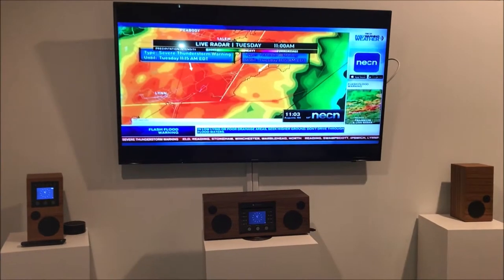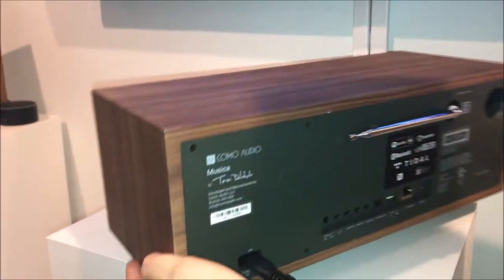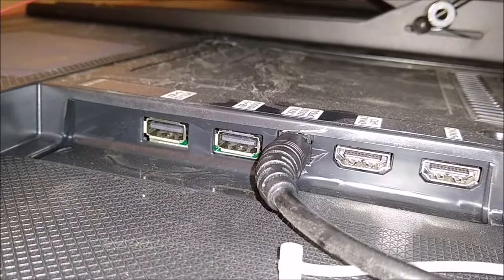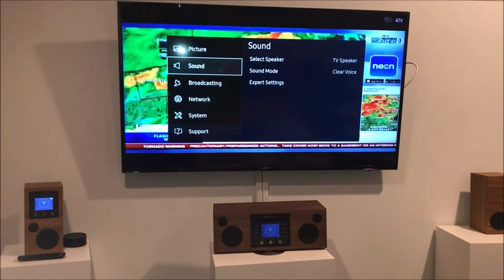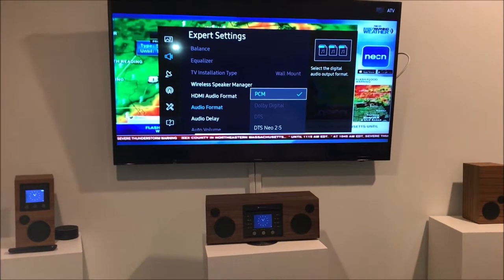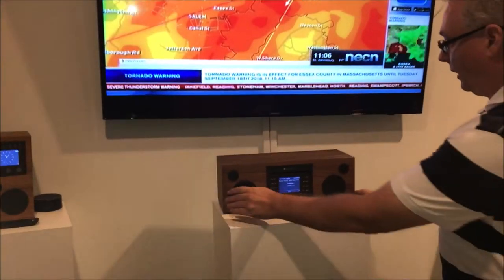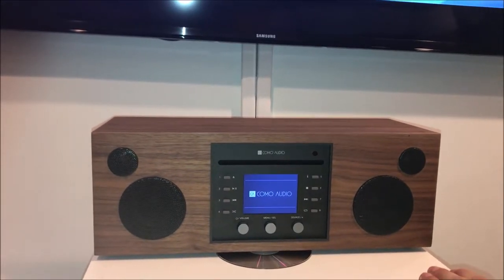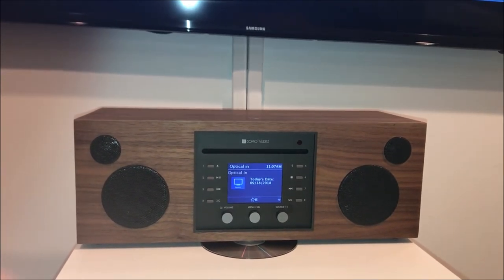Como Audio How To: Soundbar | Connecting Your TV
Learn how to connect your Como Audio music system to your television for better sound.  Our music systems can stream to each other throughout your home using our free Como Control app.